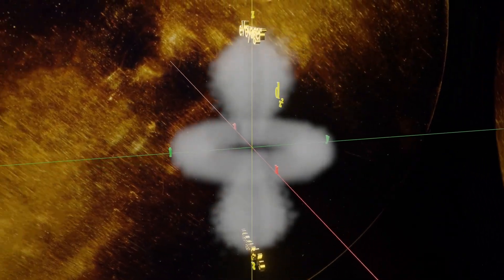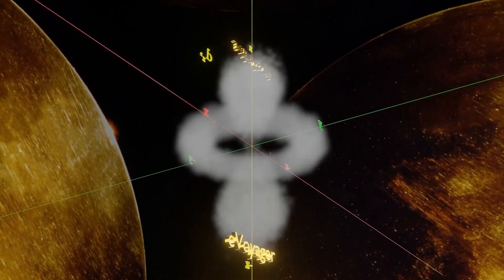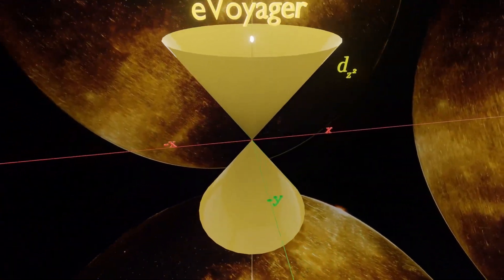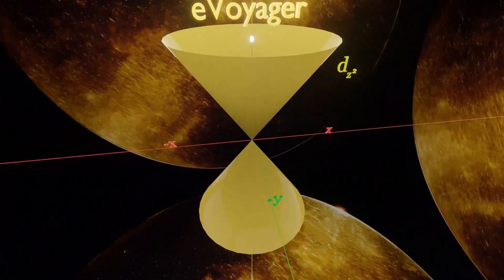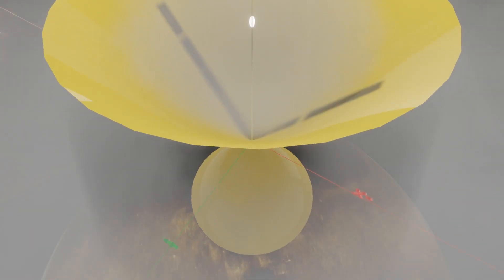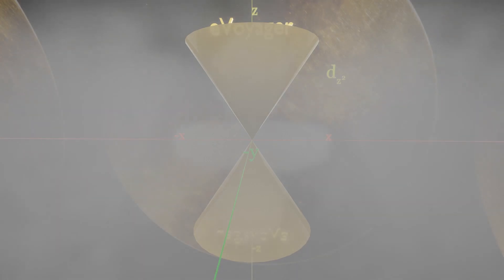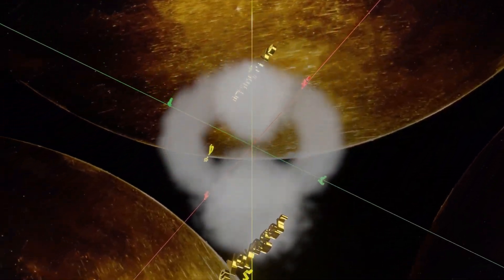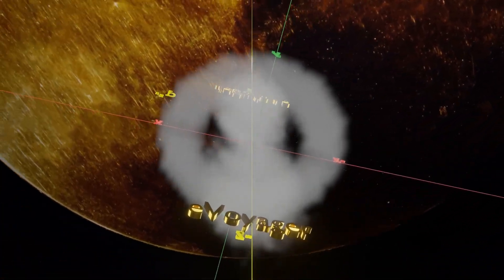dz2 orbital , shape and orientation , 3D animation with explanation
Hello everyone, Siddharth here. I hope these 3D visuals, along with a brief explanation, help students with a better understanding of the shape and orientation of dz2 orbital.The example taken here is a particular case of 3d orbital.

Audio:
Track: Drifting at 432 Hz -